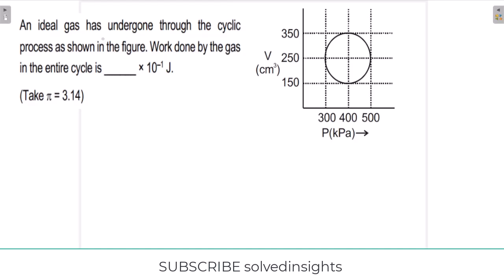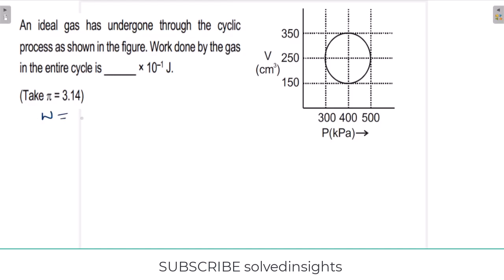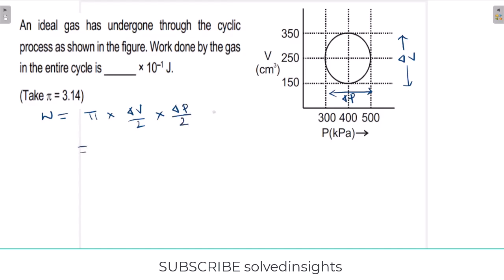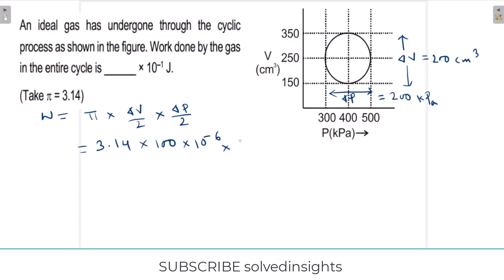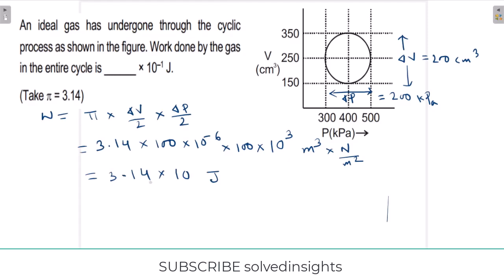JEE Mains 2025 Physics | Work Done in Cyclic Process (Ellipse) | JEE 2026-2027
Learn how to calculate work done for an elliptical cycle on a P-V diagram! This video provides the step-by-step solution for a JEE Mains 2025 (7th April Shift 1) problem.This is a must-watch for JEE 2026 and 2027 aspirants to understand how to handle unit conversions ($cm^3$ to $m^3$ and $kPa$ to $Pa$) and the application of area-based work calculations in Thermodynamics.Key Concepts Covered:Area under $P-V$ curve for cyclic processes.Area of an ellipse ($\pi ab$).Critical unit conversions for numerical type questions.Significance of clockwise vs. counter-clockwise cycles.Question: An ideal gas has undergone through the cyclic process as shown in the figure. Find the work done by the gas in the entire cycle in $10^{-1}\text{ J}$.